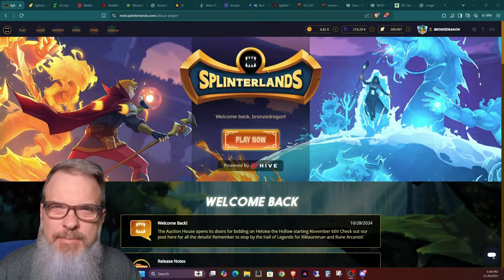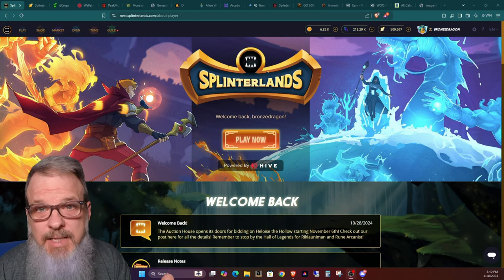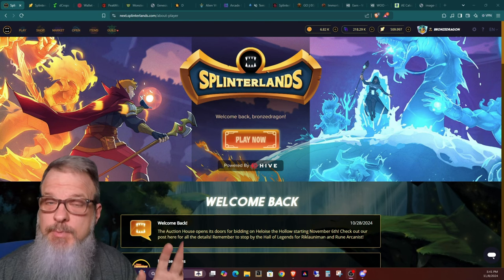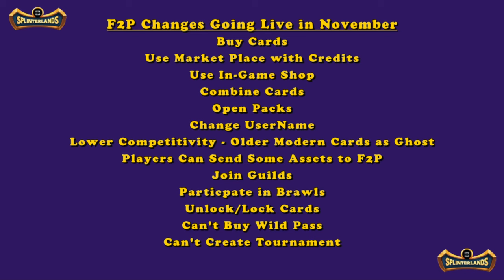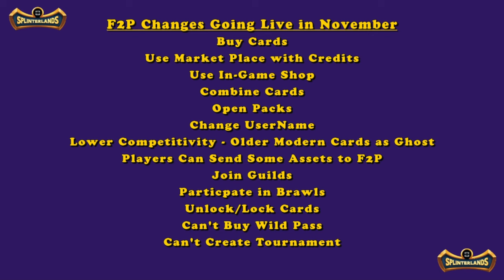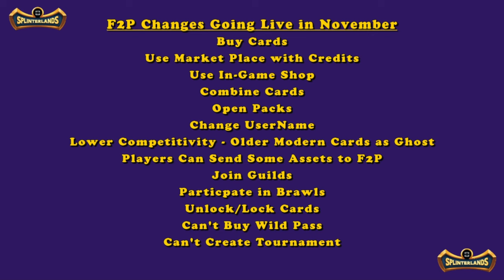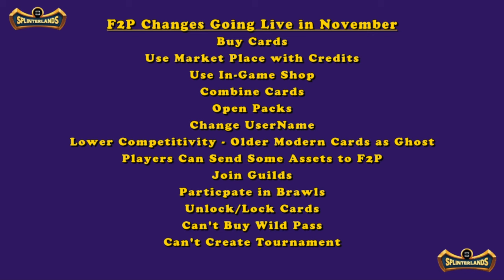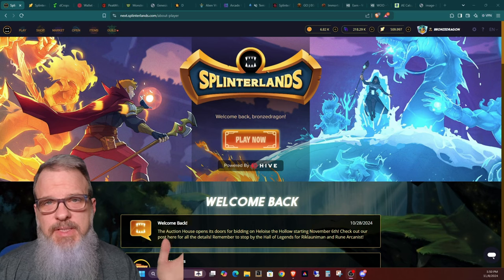Huge Splinterlands Free to Play Update! Splinterlands News, Blockchain Gaming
Welcome back all you Splinterheads!  Thanks for stopping by.  In this episode   I go over a huge update that will effect the Free-to-Play model in Splinterlands.

Splinterlands is a Web3 collectible card game that is played on the Hive blockchain. blockchaingaming splinterlands hive gaming